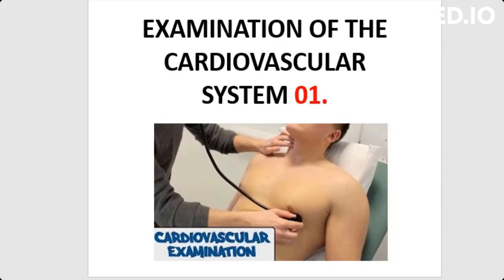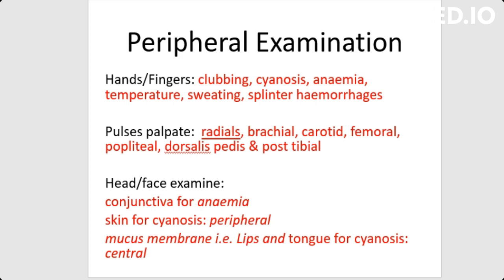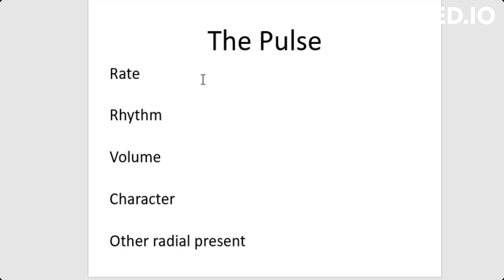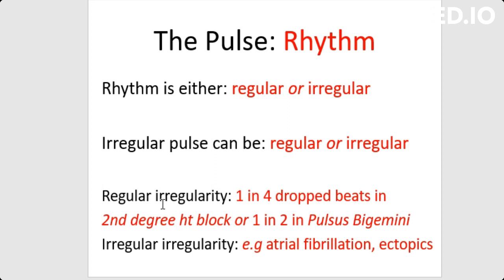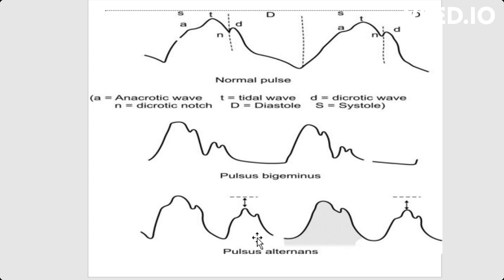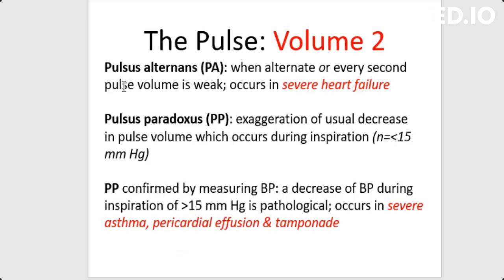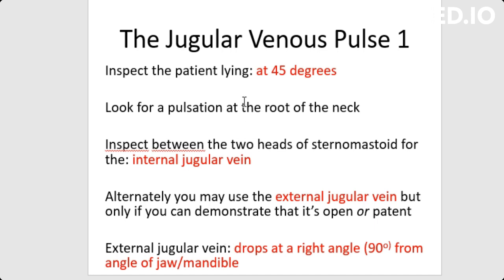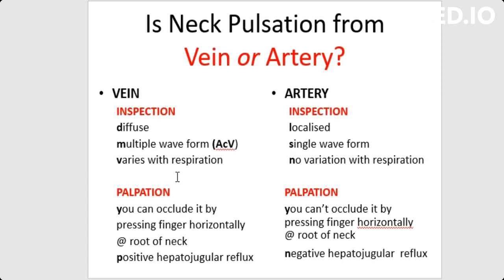Examination of Cardiovascular system 01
Lecture video presentation on Examination of Cardiovascular system 01. @cerebro.660